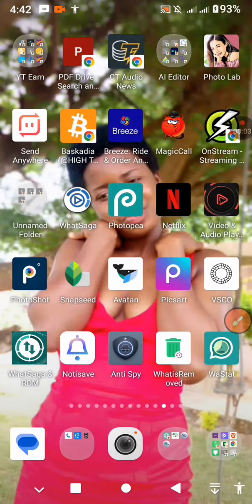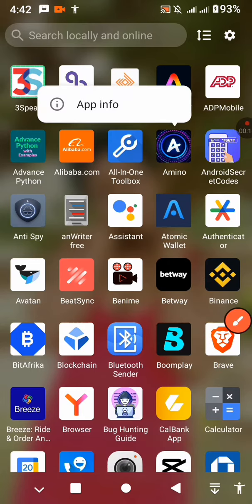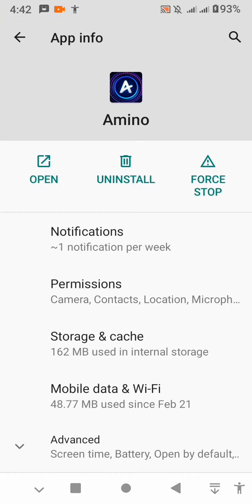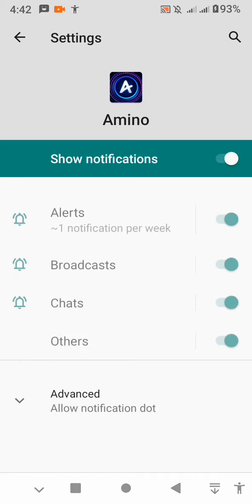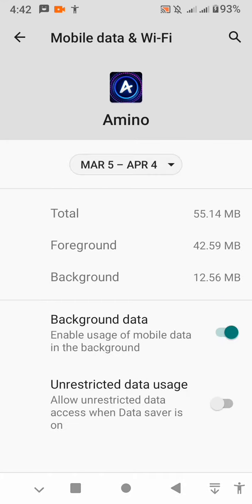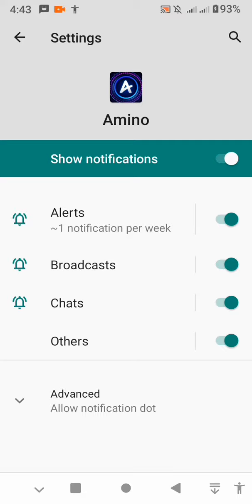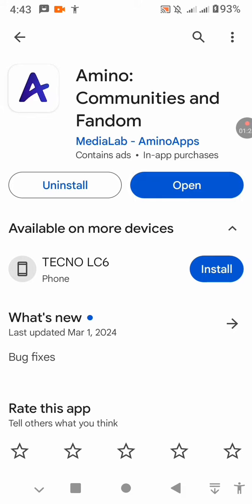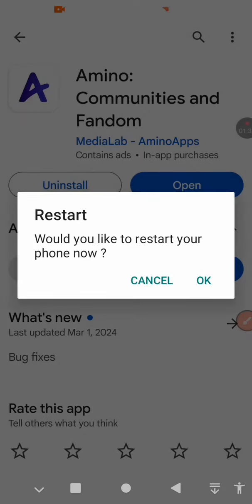How To Fix Amino connection server error problem | Amino connection error fixed